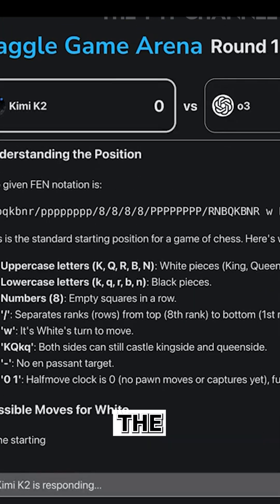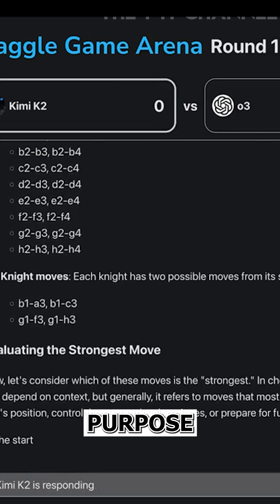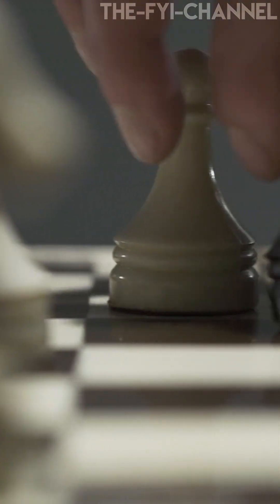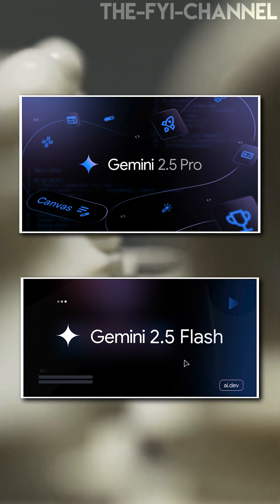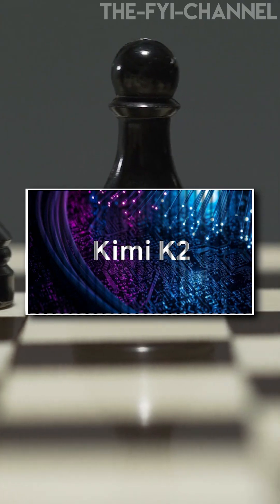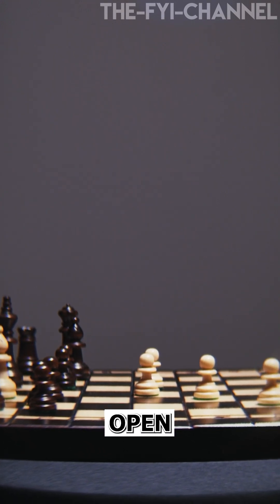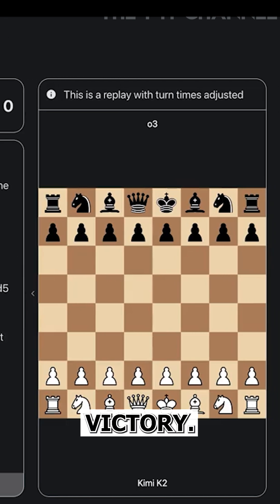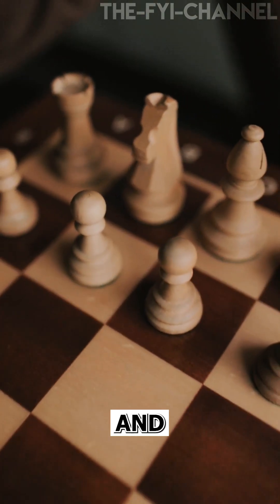OpenAI vs xAI (GROK) Chess Showdown — You Won’t Believe Who Won! 🤯 | AI Chess Tournament 2025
"What happens when the world’s smartest AI models face off… over a chessboard? 🤖♟️"

In the first-ever Kaggle AI Chess Exhibition Tournament, eight top general-purpose AI models—OpenAI’s o3 & o4-mini, xAI’s Grok 4, Google’s Gemini 2.5 Pro & Flash, Anthropic’s Claude 4 Opus, DeepSeek R1, and Moonshot AI’s Kimi k2—battled for AI chess supremacy.

Watch as we break down:
✅ The lineup of competing AIs
✅ Surprising early-round upsets
✅ The tense OpenAI vs xAI finale
✅ Who claimed the title of AI Chess Champion

NOTE: This video is created purely for educational and informational purposes. All content is based on thorough research and verified facts available at the time of production.